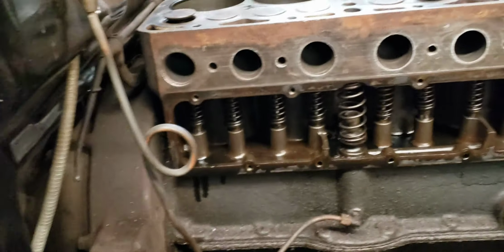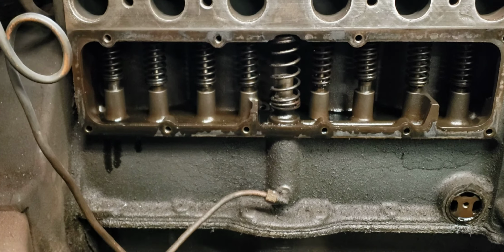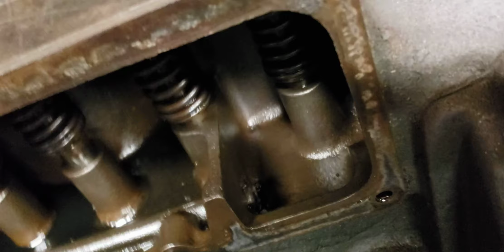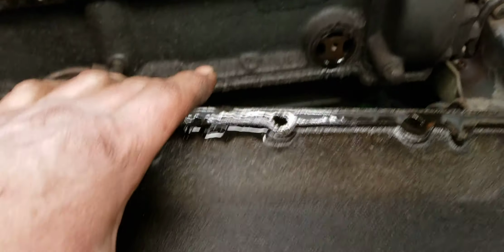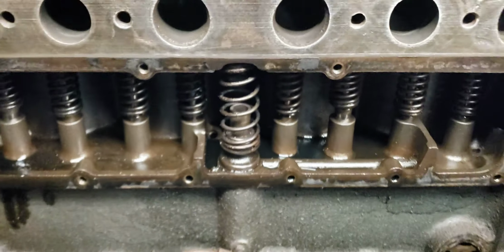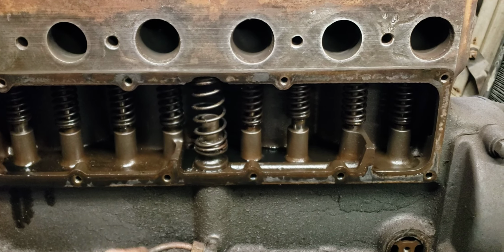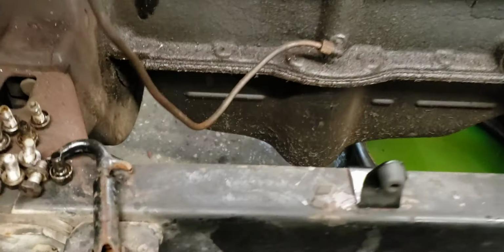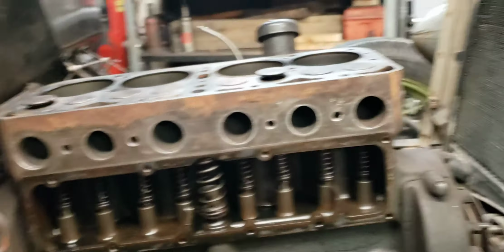Ford model A oil system